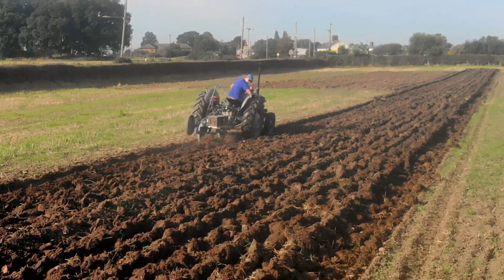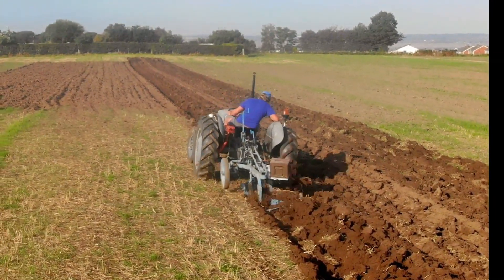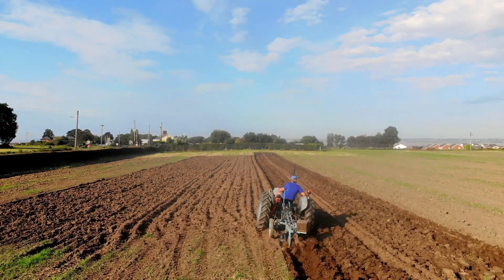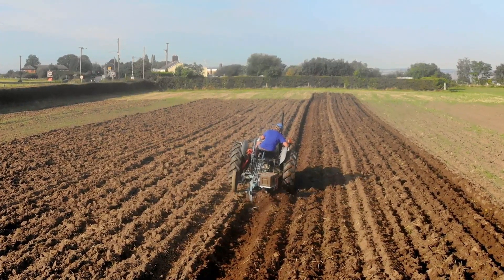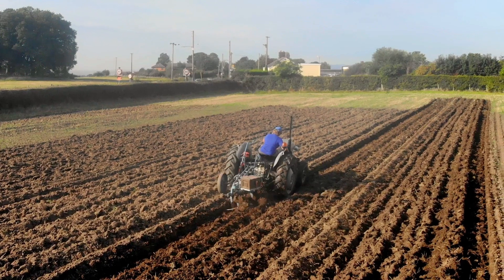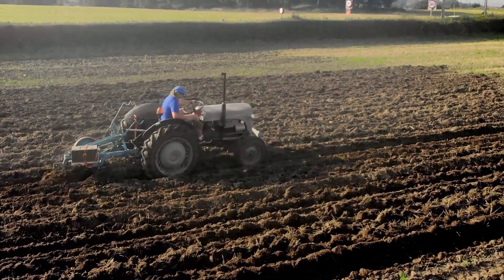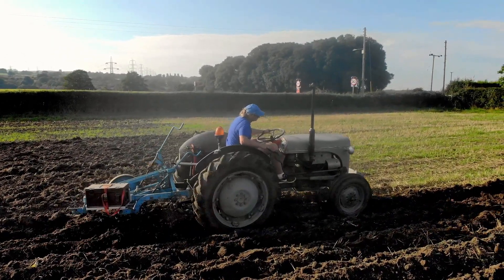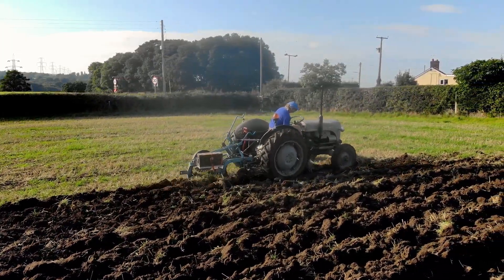Testing the draft control of the T20 Ferguson tractor with the Ransomes Robin TS54a 2 furrow plough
Following the completion of the hydraulic rebuild it is time to do a lest of the draft control for satisfactory operation,